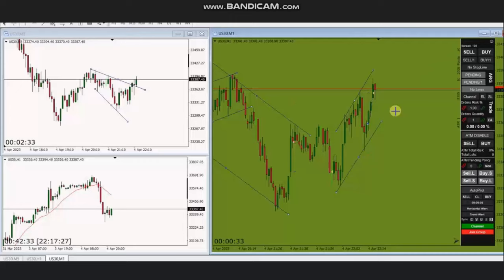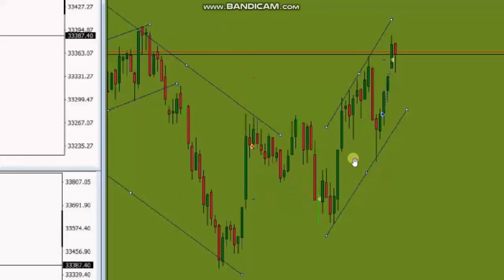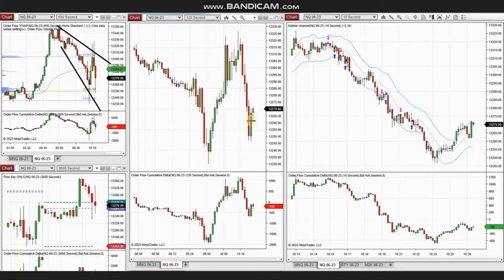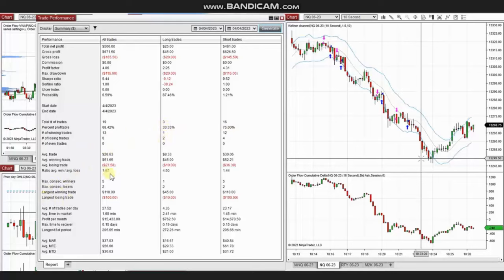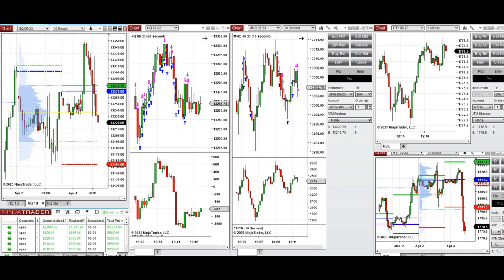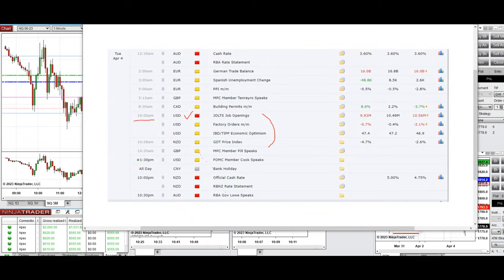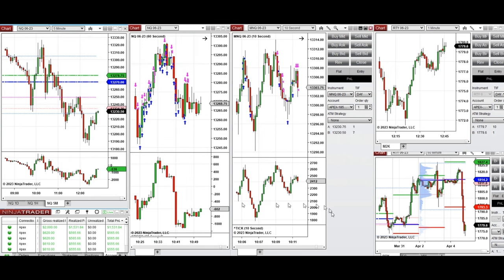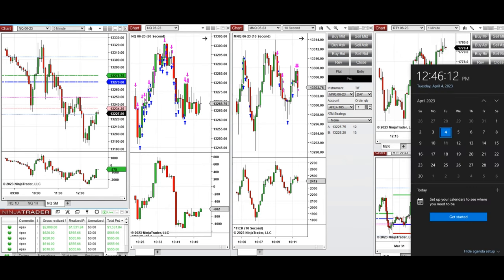Price Action Algo Trading Journal: Dow and Nasdaq Futures and CFDs - 4 Apr 2023